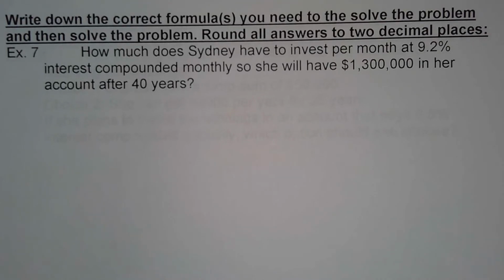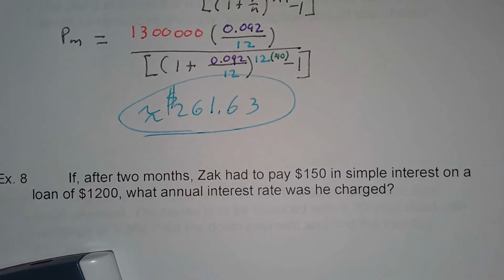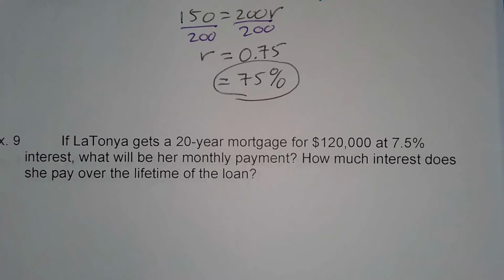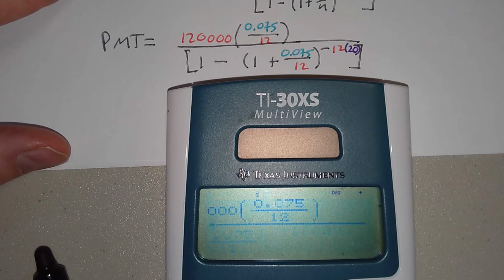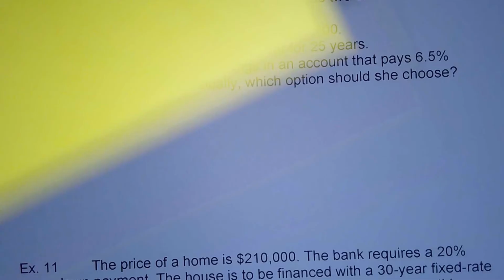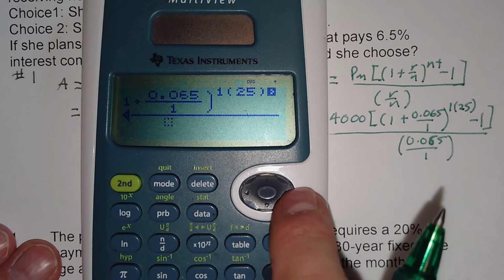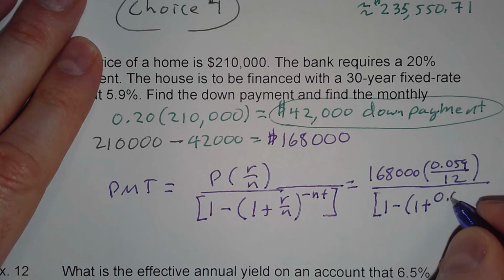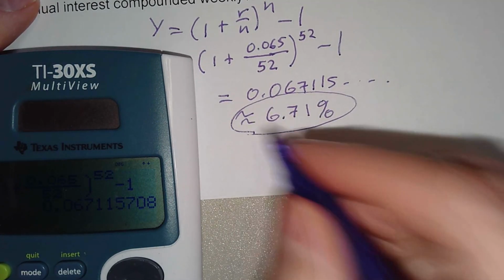Math 1332 Interest Calculations Determining Which Formula to Use Part II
This the second of two videos showing how to pick out the correct formula to apply. This covers workbook problems #7 through #12 from Workbook pages 127 and 128.